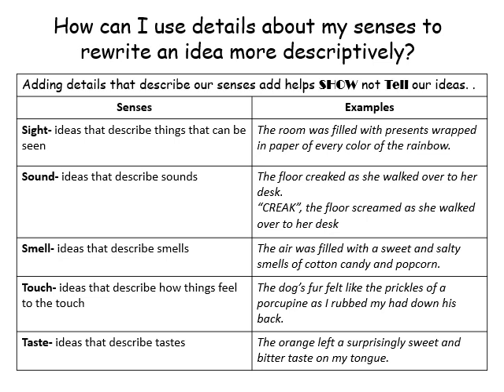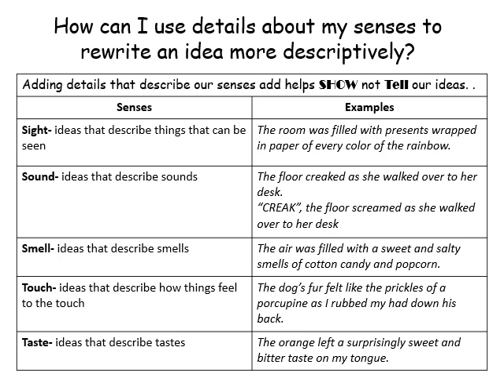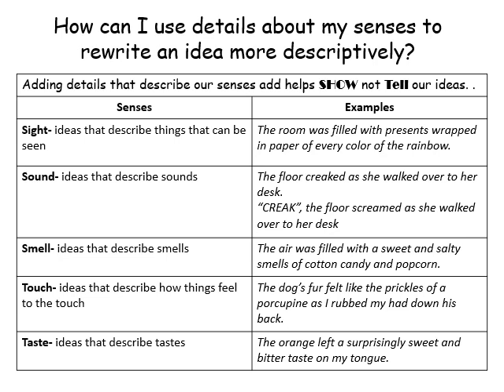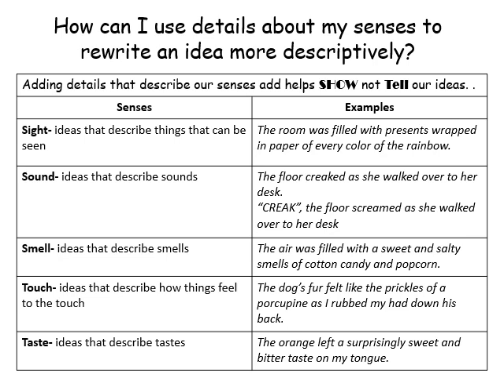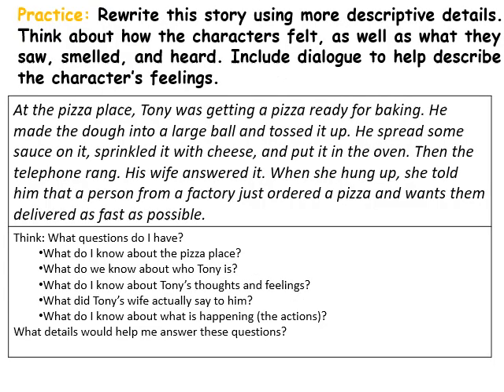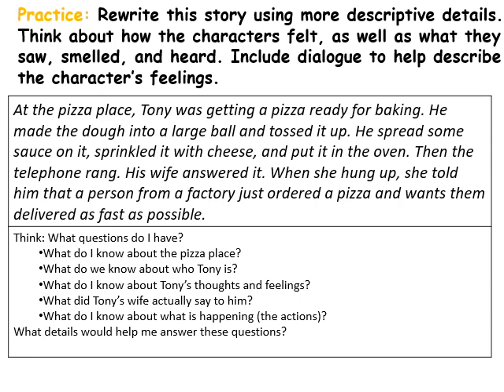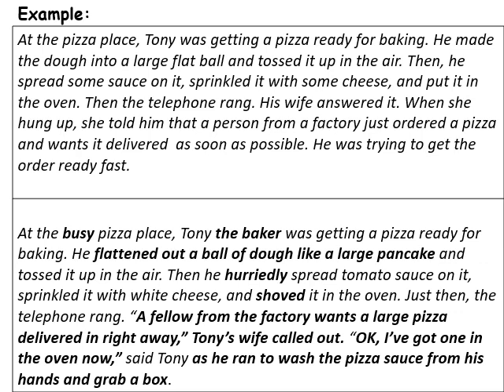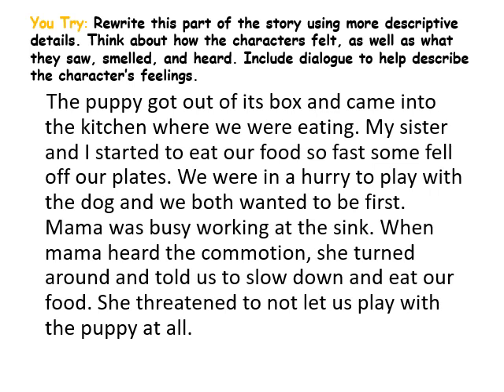Narrative Writing Day 8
3rd Grade Narrative Writing Unit